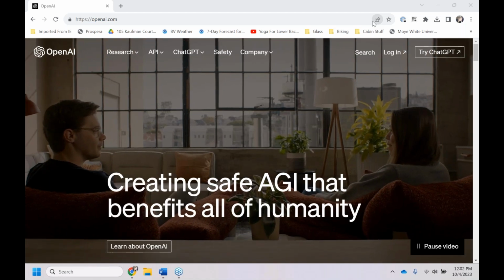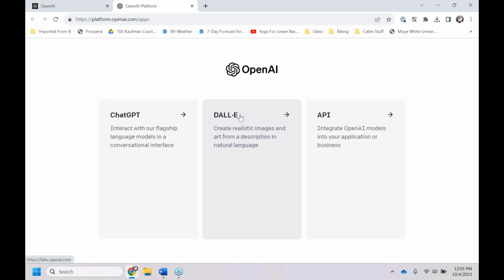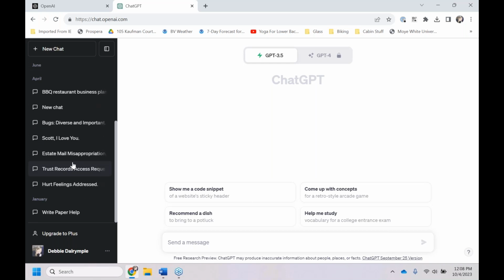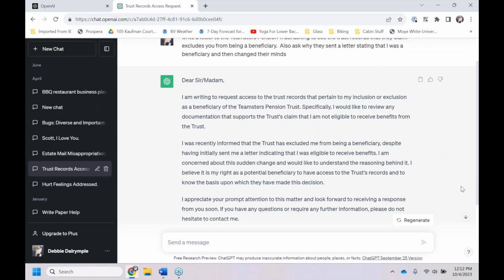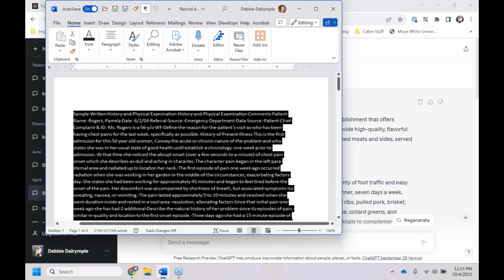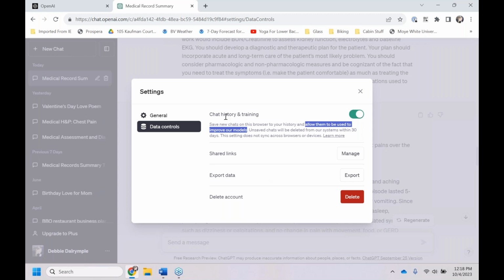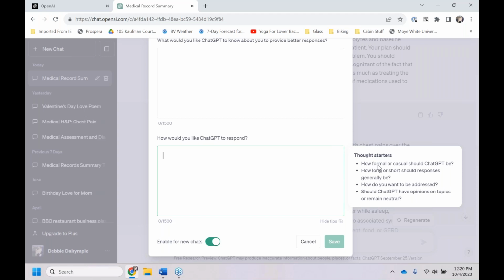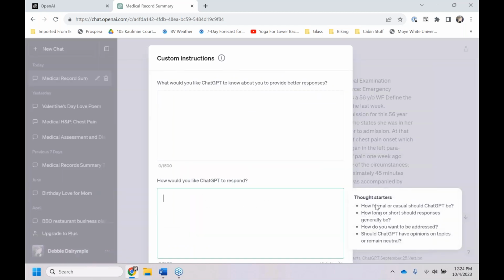Introduction to ChatGPT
ChatGPT is on everyone's mind and law firms are scrambling to manage how/if their users apply the tool to their daily work. The brouhaha is so loud that it has made some people afraid to even open the ChatGPT website, let alone use it to write a birthday card to grandma. Let Savvy take some of the mystique away as we introduce you to this nifty (and very flawed) tool. It's not as scary as you think. It's also not as smart as you think. In 30 minutes, we'll explain how it works, things it's really good at doing, and things it's pretty terrible at doing. We'll also share some warnings and ideas specific to the legal industry.